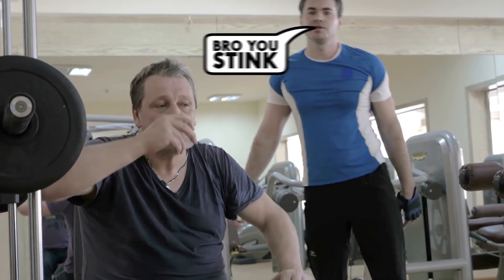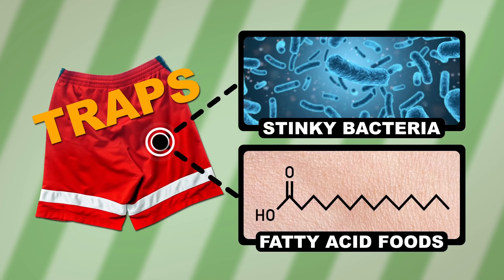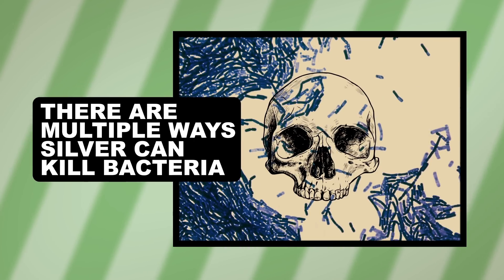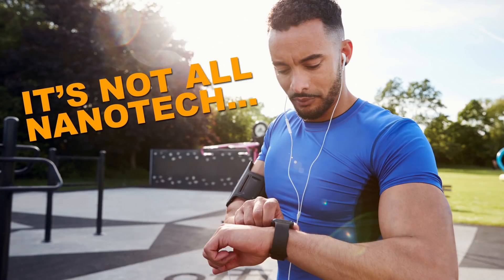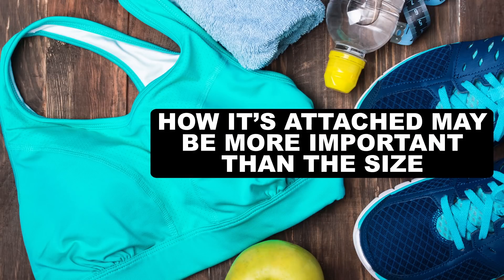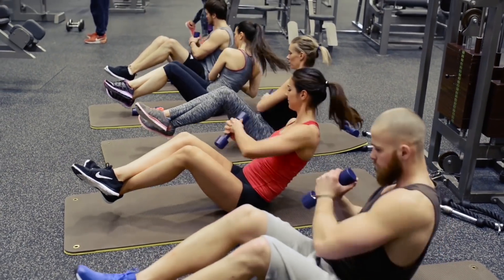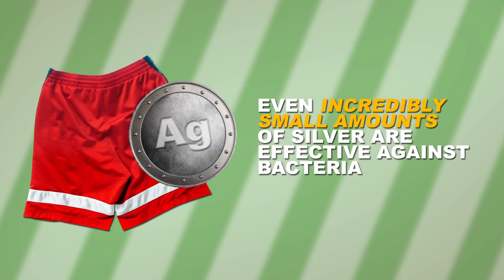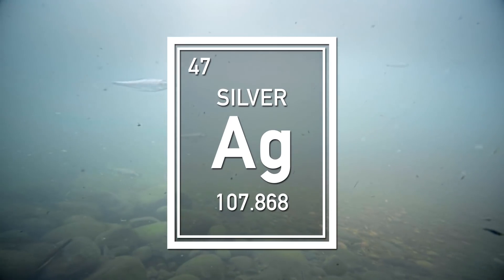Can Silver Nanoparticles Combat Your Stink?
Some clothing makers try to harness the antibacterial power of silver to combat the smell of sweat from your workouts -- now with added nanotechnology. This week on Reactions, we ask: does it work?

Credits:
Producer: Kirk Zamieroski
Writer:  Alexa Billow
Scientific Consultants: James Hutchison, PhD; Rick Glover, PhD
Executive Producer: George Zaidan
Fact Checker: Alison Le

Robert Daglio - Mr. Fantastic